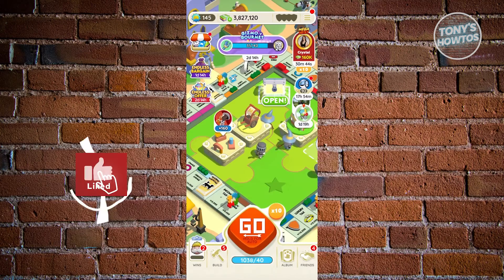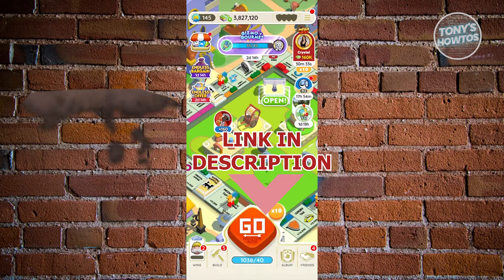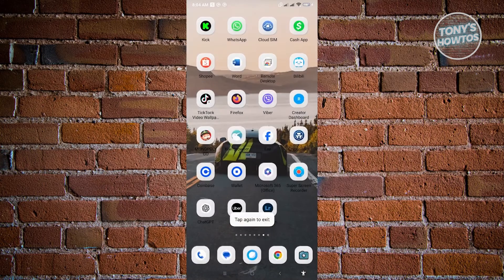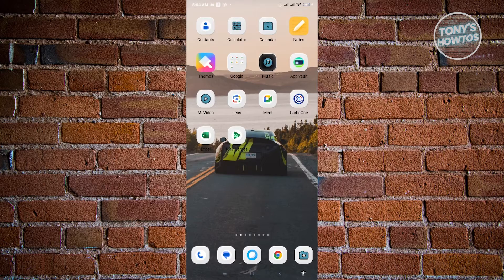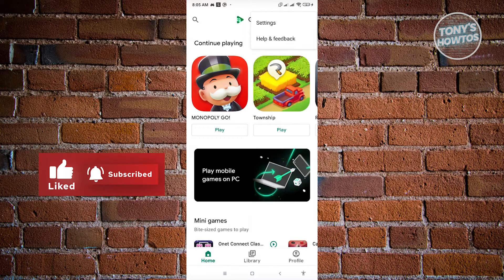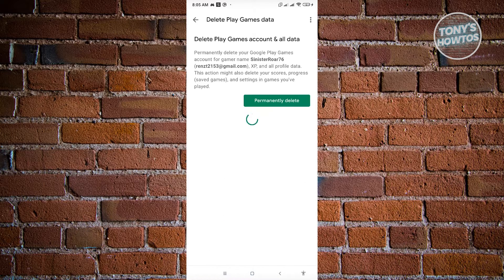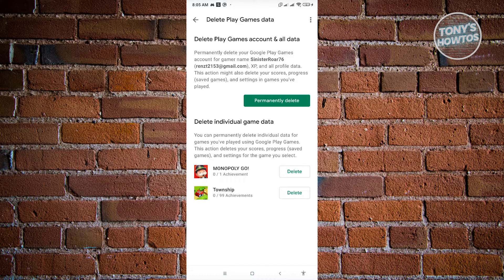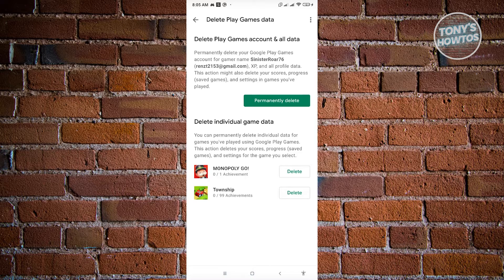How to Disconnect Monopoly GO from Google Play (2026)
In this video I show you how to disconnect monopoly go from google play in 2026. The quick and easy tutorial how to delete google play games save data. Do you want to know how to delete credit card from google play in 2026? Yes? Great!

This is a step by step instruction on how to change account on monopoly go. This is valid for iPhone models 8, X, XS, 11, 12, 13, 14 or higher with iOS 17, 16, 15, 14, 13, 12 and earlier. This is valid for Huawei, Samsung, Google Pixel, Xiaomi and other phones running Android version 11, 12, 13, 14. This is valid for Windows 7, 8, 10, 11. This is valid for Mac.